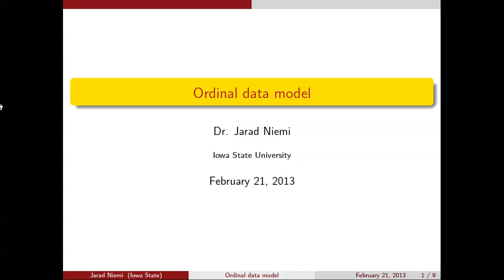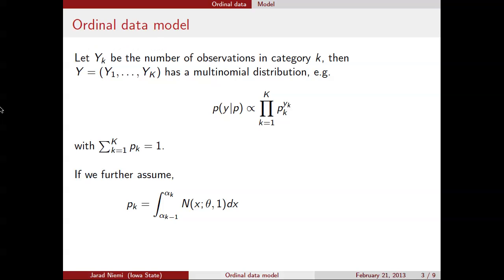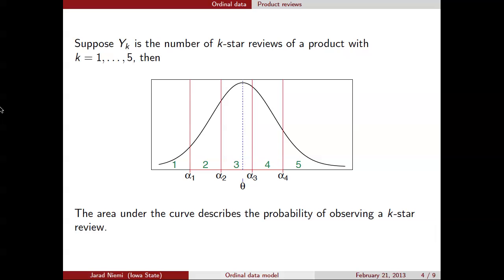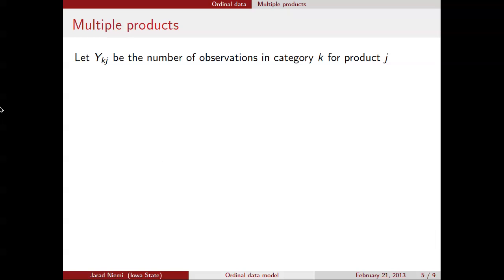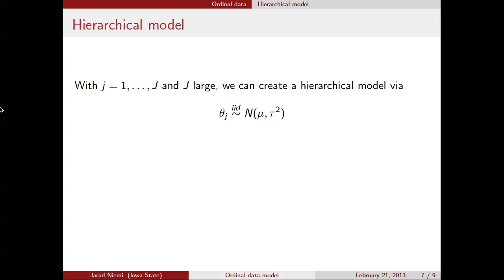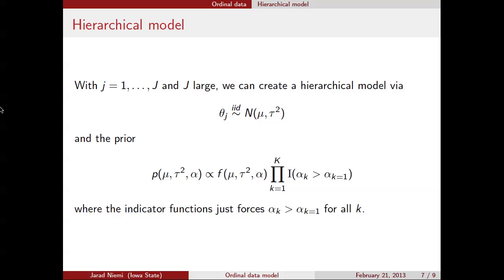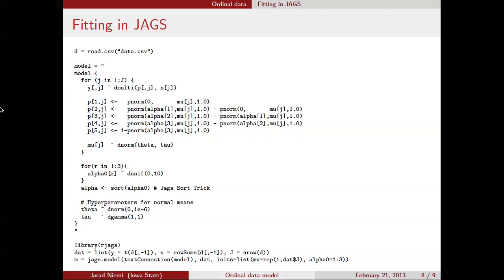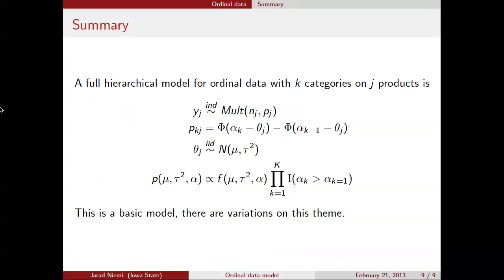A basic model for ordinal data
An in-class lecture covering a basic ordinal data model and Bayesian analysis in JAGS to estimate the parameters of the model. On slide 8 which concerns the JAGS code, I completely changed the notation. To make it consistent with the remainder of the talk, on this slide \mu u be \theta, \theta should be \mu, and \tau should be \eta such that \eta=1/\tau^2. In addition, the alphas are off by one.